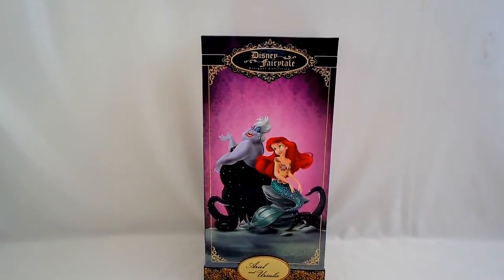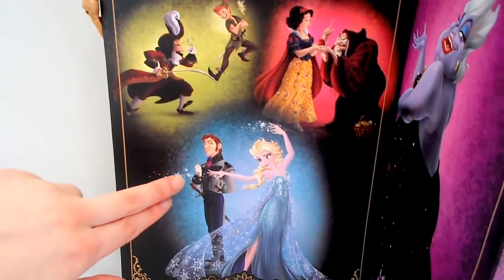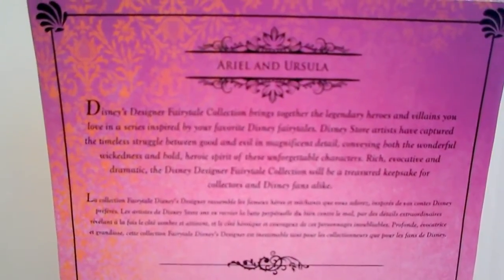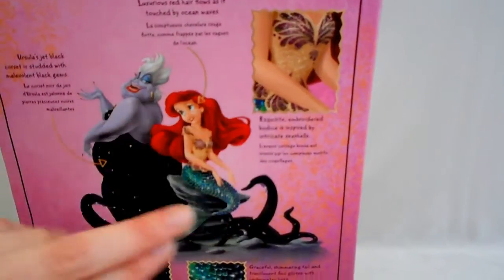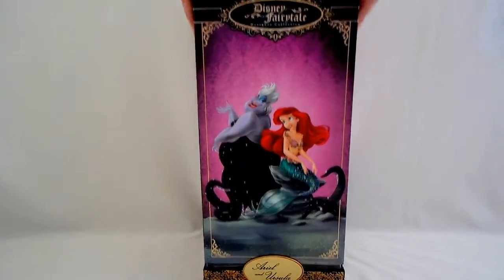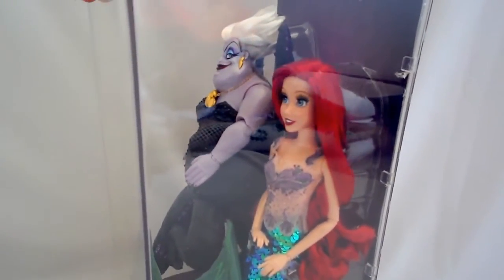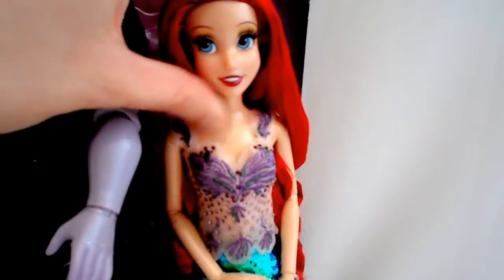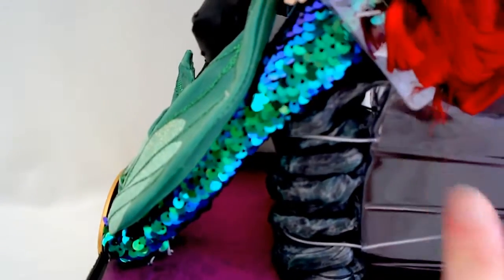Disney Designer Fairytale Ariel & Ursula Dolls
Part of the heroes and villains designer fairytale collection by Disney Store. Ariel and Ursula's hair look stunning at night!